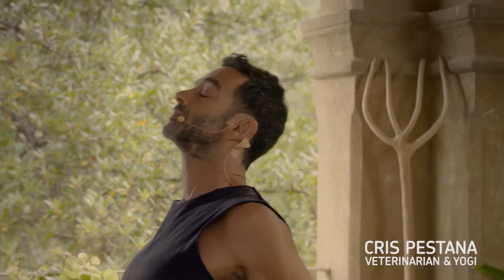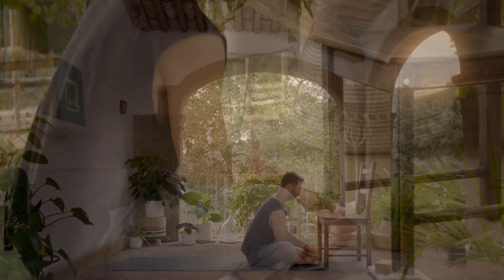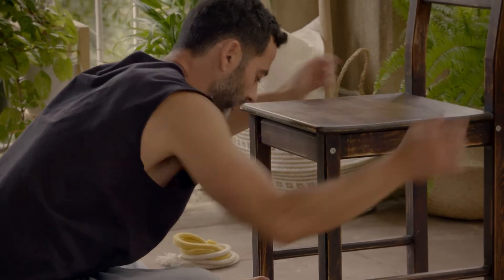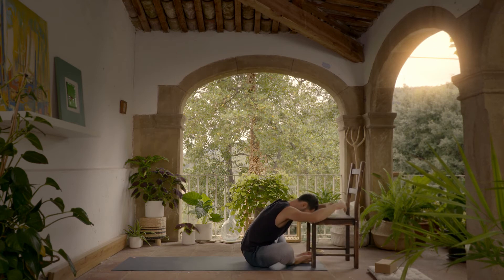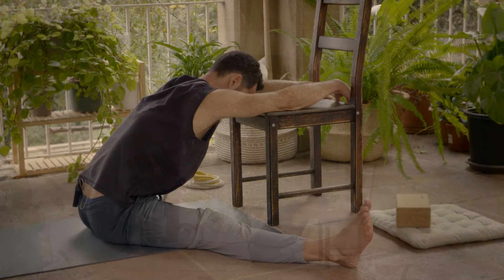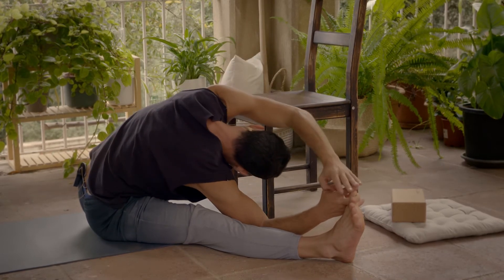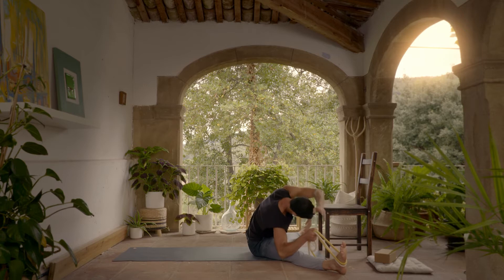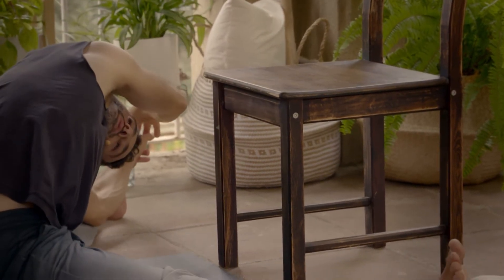VET YOGI - CHAIR YOGA (3 of 3) Floor Poses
The first known adaptation of yoga to a simple chair and other props was made by B.K.S. Iyengar, in 1952, during several initial presentations of Yoga he did for westerners. Being himself a person who struggled with several health complications and impairments, he developed sequences for specific injuries and introduced the concept of adapting the posture to each person or situation, and not the other way around. In this series we eliminate the variables that may inhibit us from trying yoga, specially if we are new to it. All you need is a common solid chair, some space, pillows, optionally a rope.  Music is always welcome (check our special VET YOGI list in Spotify or, on the other hand, silence if you want to connect deeper to the sound of your own breathing.